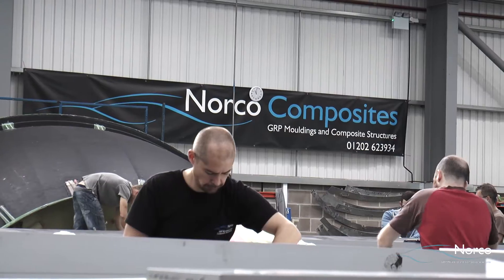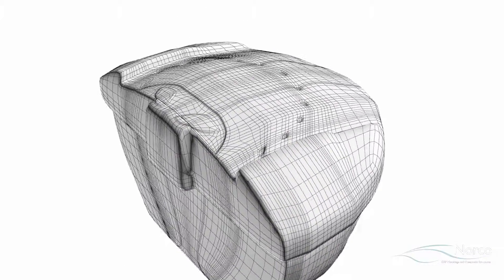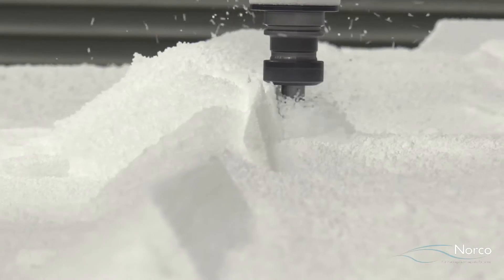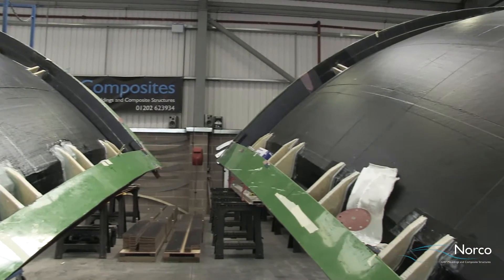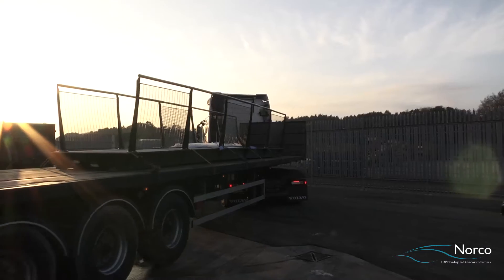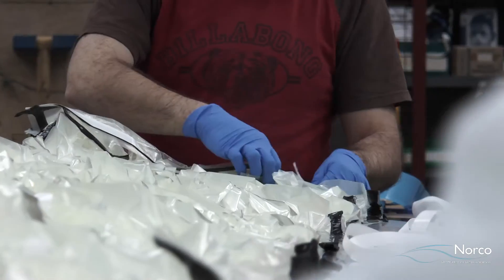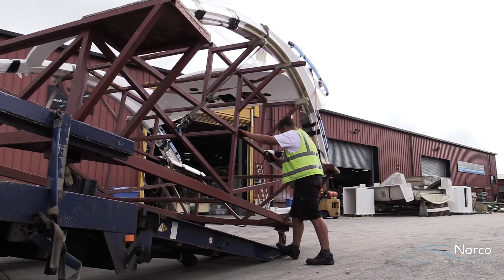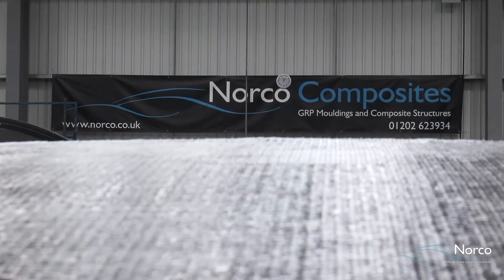From CAD to Reality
Norco has the ability and resource to develop components and tooling using unique expertise and knowledge, to allow your projects to be taken from 3D CAD to reality in exceedingly short timescales.

This video illustrates the process, from the very first stage all the way through the end of a project. From concept, to assembly to delivery.